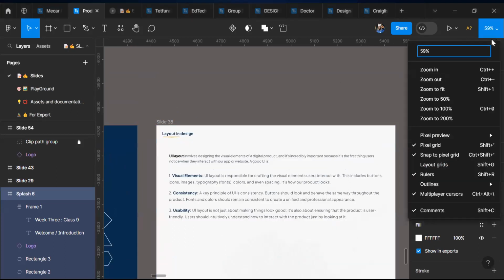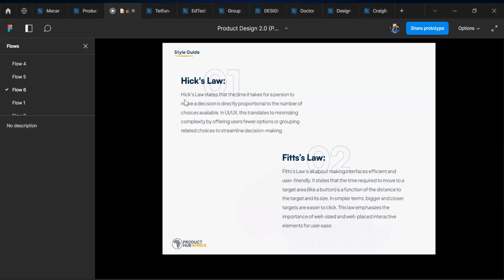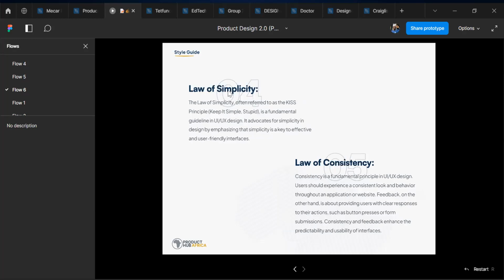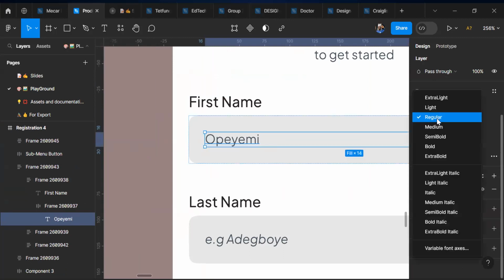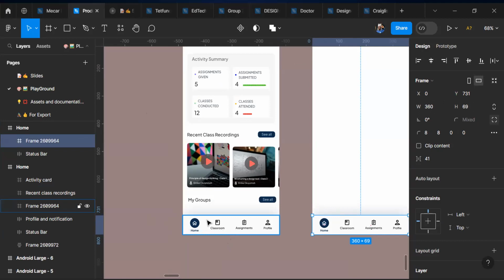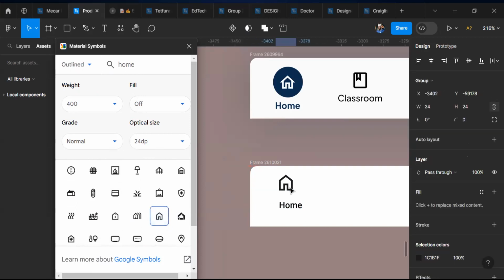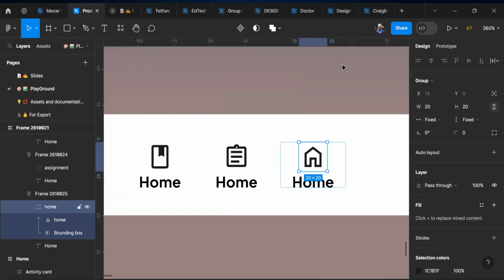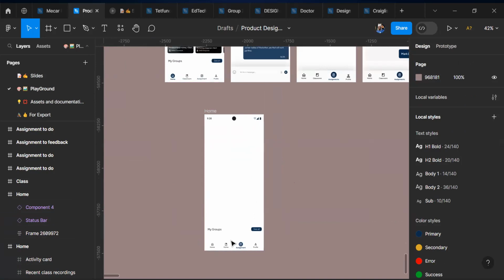Product Design Class 9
We discussed design principles and laws. we also did some component sets and discuss responsive design.